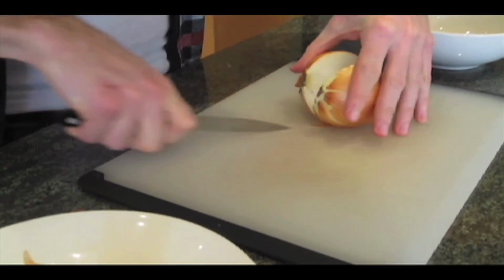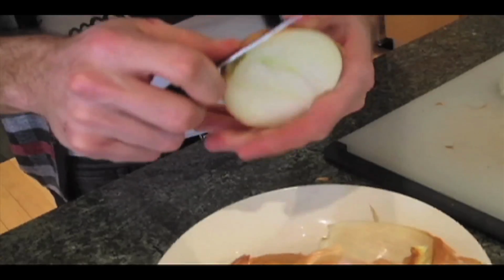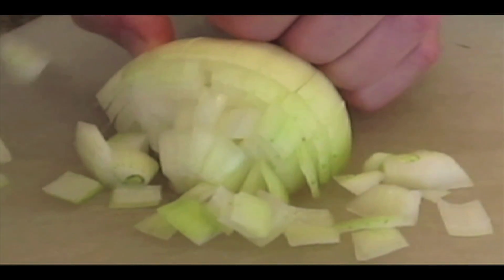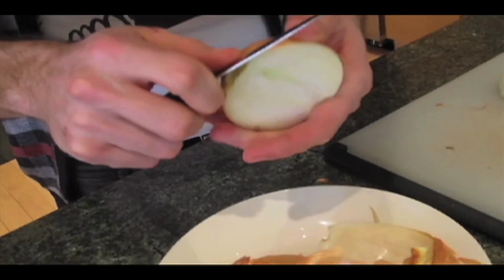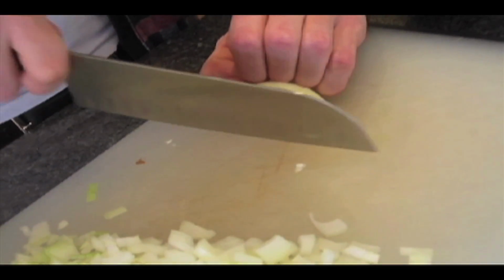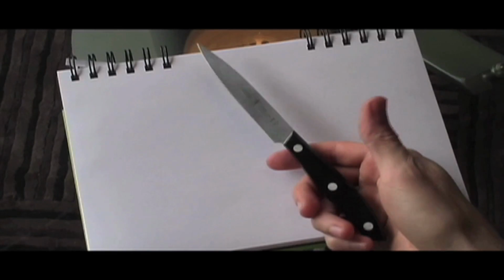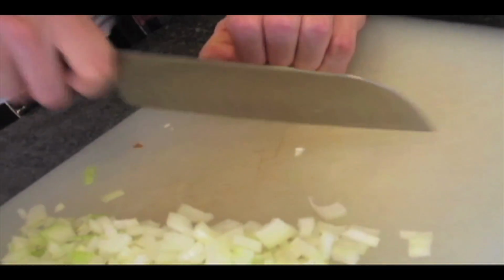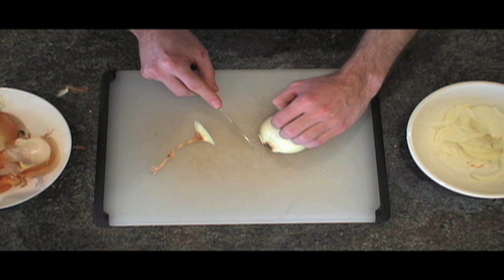How to Cut an Onion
The basics.  A few different ways to cut an onion.

FudeHouse gives you food ideas that creativity can grow upon.  We're all about making videos that empower and inspire you to up your culinary game.

We like the fun.  We like the funk.  And we want to give you the funkiest cooking lessons out there.

Forget detailed recipes, whole meals, or overly complicated dishes. We keep it quick and easy, and teach you some basic principles in the kitchen to let you get creative.

Food can sense fear.  Have no fear.